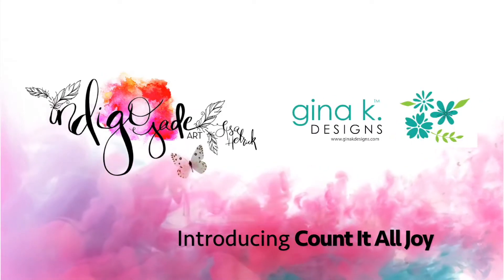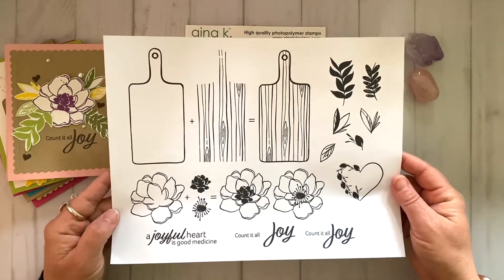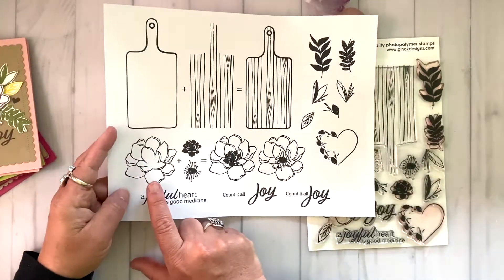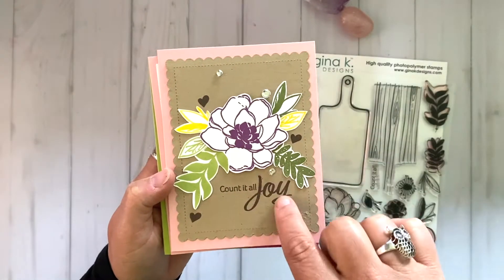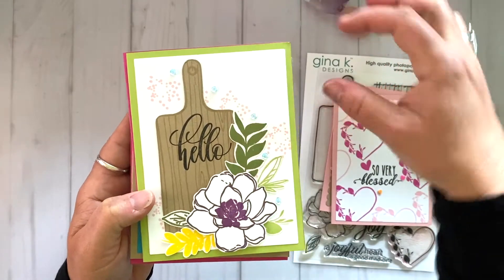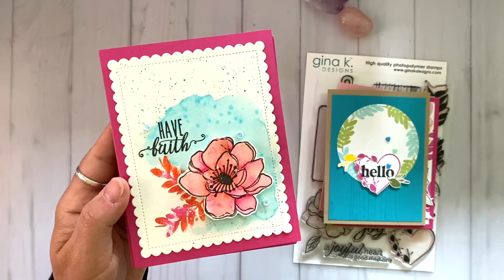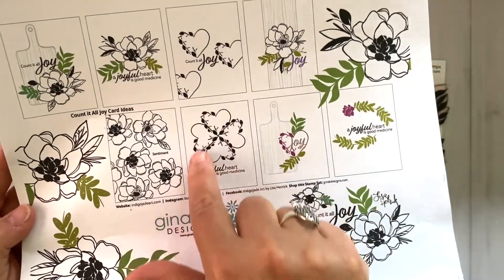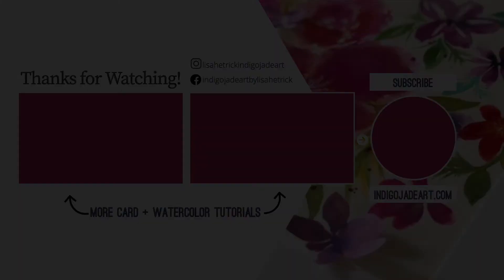Introducing the Count it all Joy Stamp Set with Gina K Designs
Introducing my brand new stamp set with @GinaKDesigns-StampTVcalled Count it all JOY.

A gift of grace from me to you! I would love it though if you joined my email community.